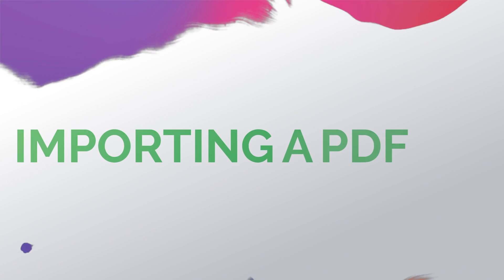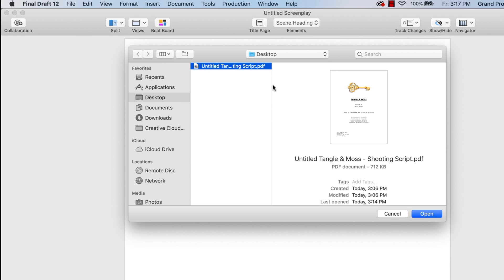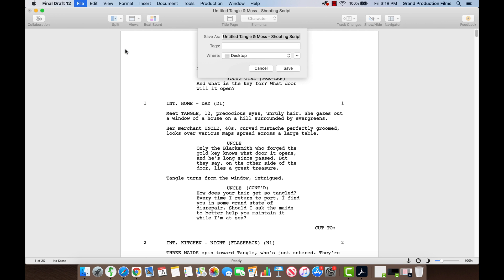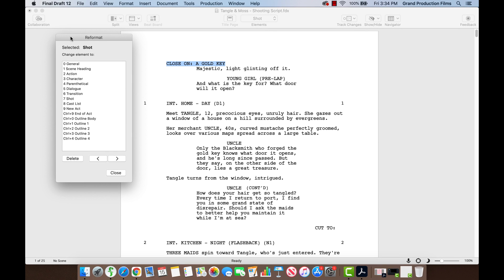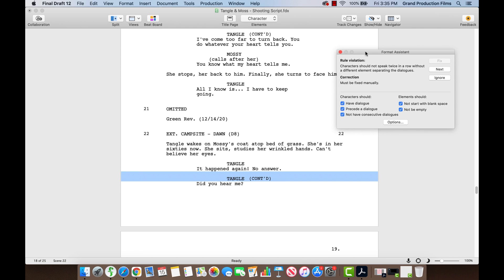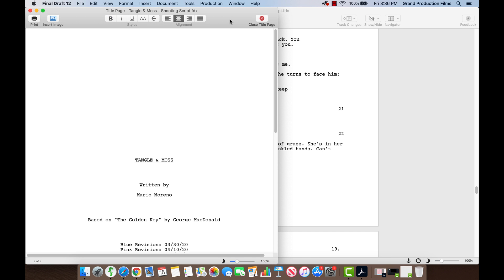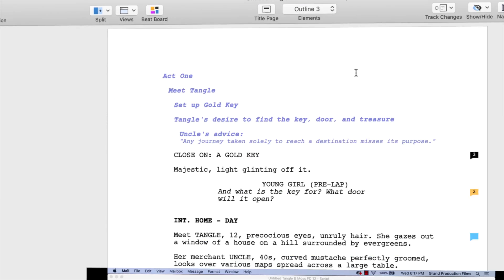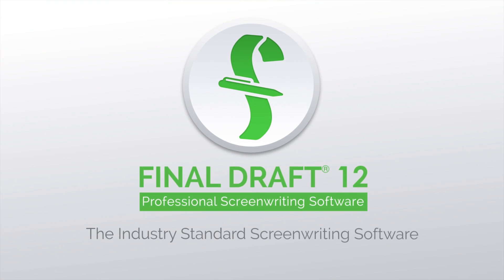Importing a PDF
Do you have a screenplay you want to work on but you only have a PDF? No problem! Learn how to import a PDF into Final Draft 12 and convert it into a fully editable Final Draft file.

Final Draft, a Cast & Crew Company, has published Final Draft® software – the number-one selling screenwriting application in the world – for over 30 years. Final Draft automatically paginates and formats your script to industry standards, allowing writers to focus on what they do best – writing scripts.

Used by such industry giants as J.J. Abrams, Bong Joon Ho, Sofia Coppola, Guillermo Del Toro, Issa Rae and Aaron Sorkin, Final Draft software is the professional’s choice and the entertainment industry standard.

In addition to its flagship software product, Final Draft offers the annual Big Break® Contest – a screenwriting competition that launches careers, and awards over $100,000 in cash and prizes.

Final Draft also offers Final Draft Mobile for iPhone and iPad, making creativity truly portable. To learn more about Final Draft and its products and services,